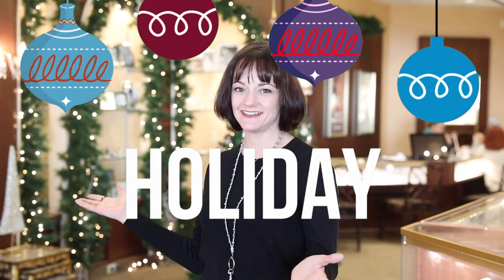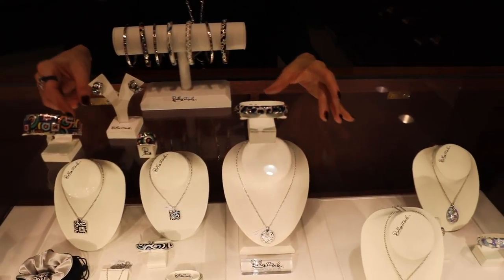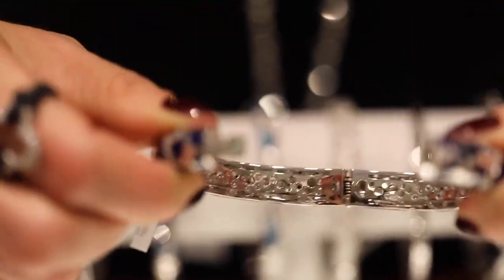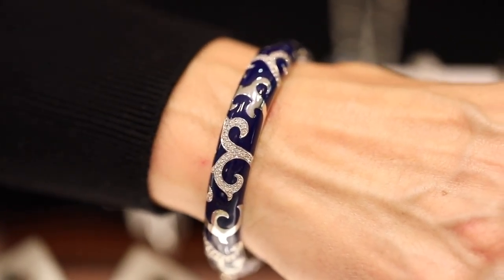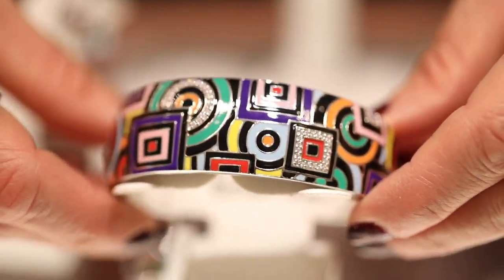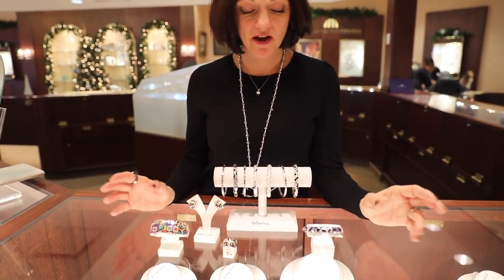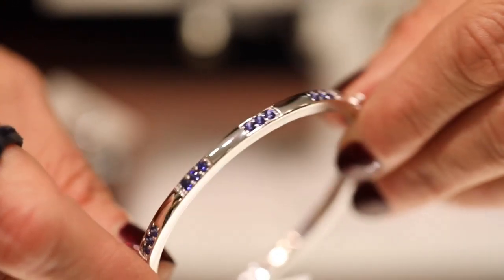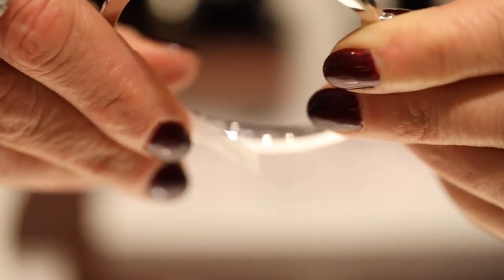Zimmer Brothers Belle Etoile Jewelry Collection